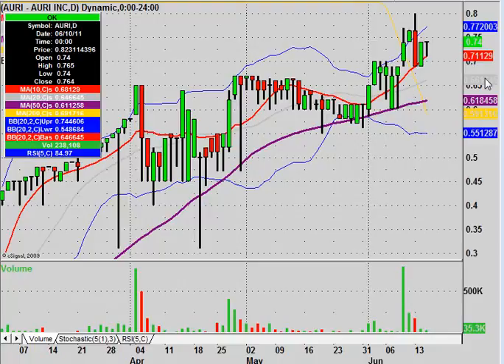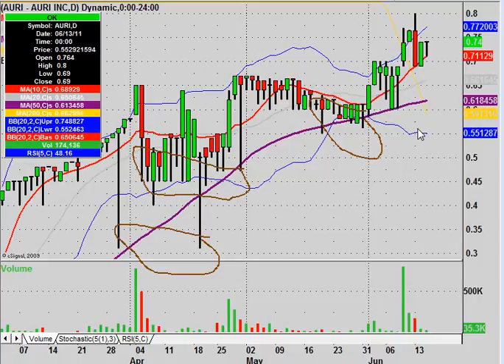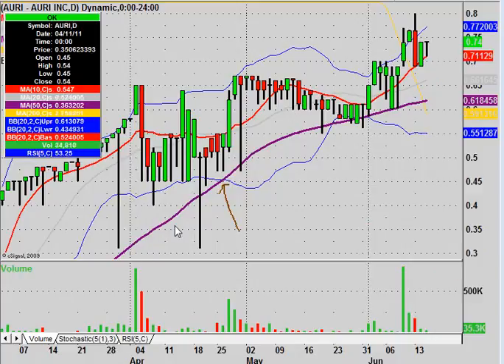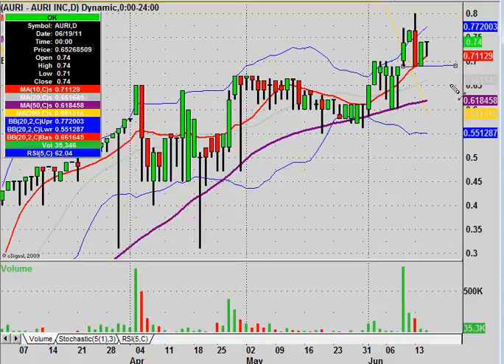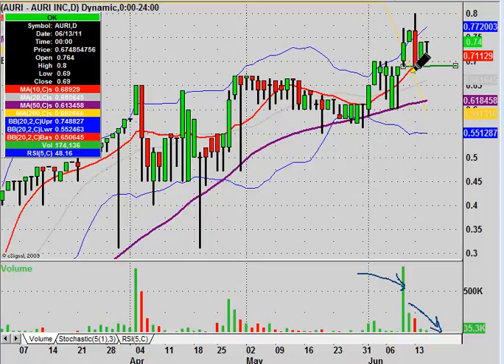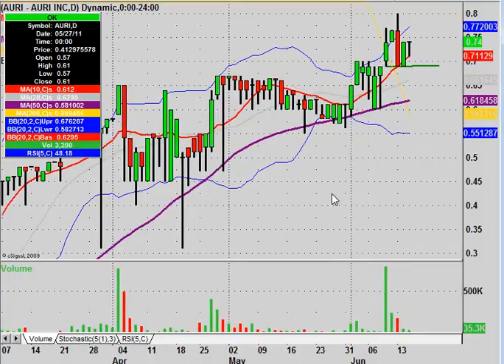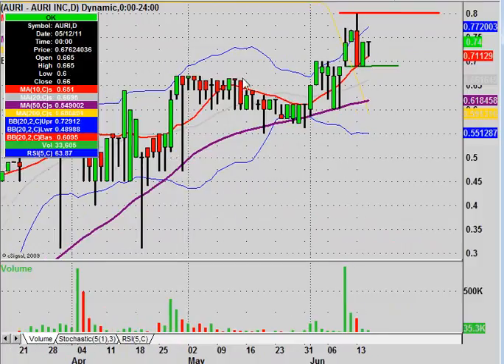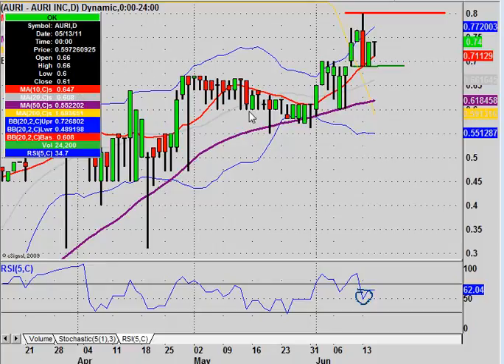AURI Technical Stock Chart_ 6/15/2011